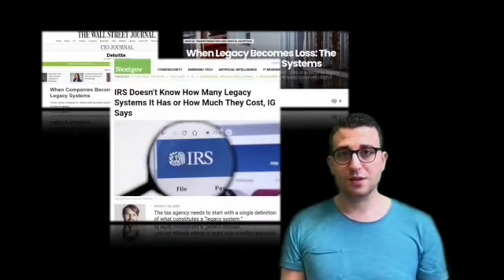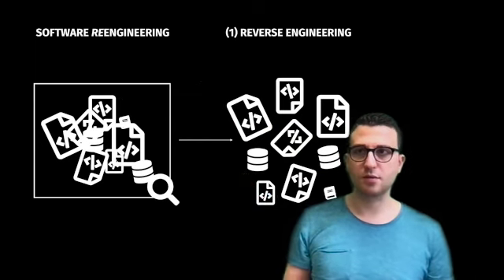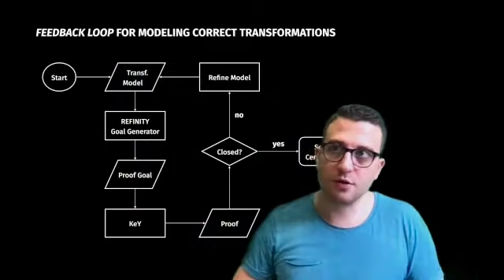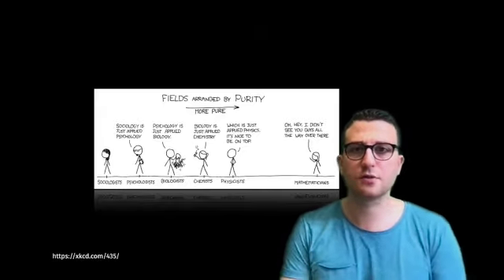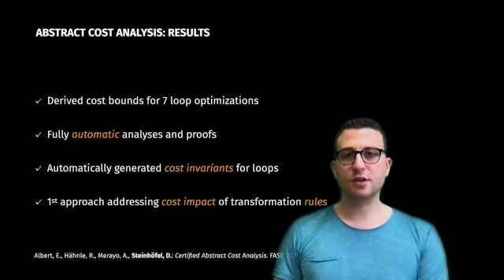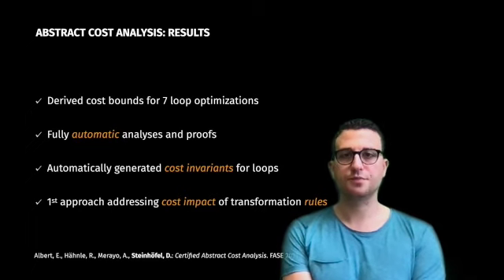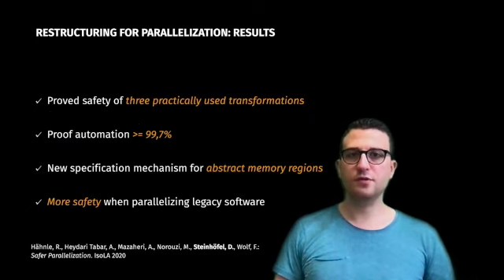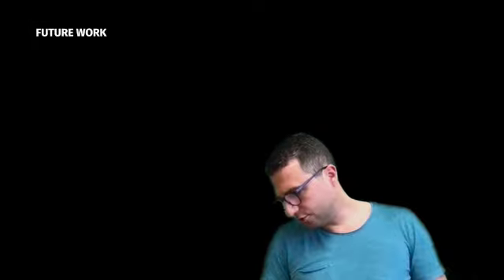Ever Touch a Running System: Modeling and Proving Program Transformations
Afraid to change a running system? Using proven-correct transformation rules when their preconditions are satisfied, you don't have to be :)

In this talk, I present Abstract Execution, a specification and verification framework for properties of transformation rules on statement level. I demonstrate how to use my REFINITY workbench to model a refactoring technique called "Replace Exception with Test", which generally will break your program when applied naively.

Abstract Execution, the symbolic execution of abstract programs, has also been implied to prove the cost impact of transformations, and to restructure sequential code to prepare it for subsequent parallelization steps. Also these interesting applications are briefly presented.